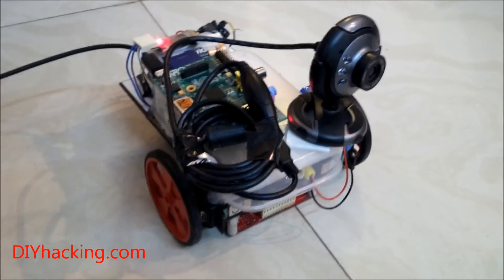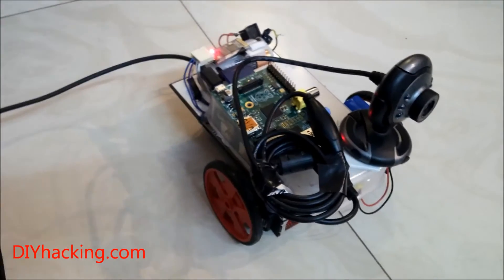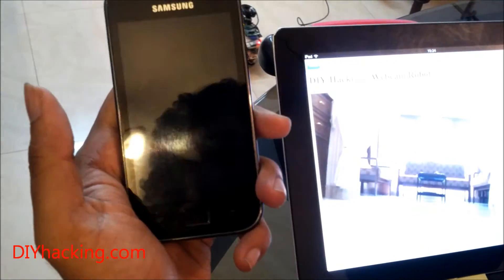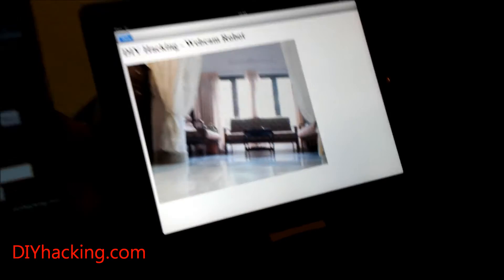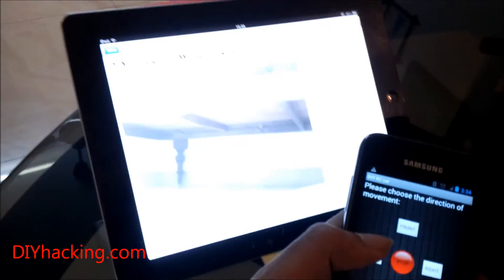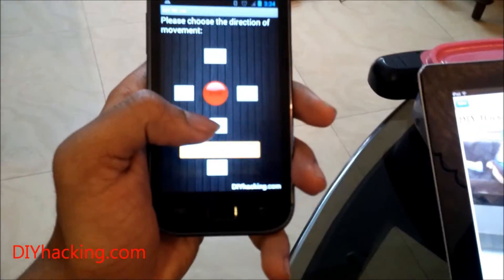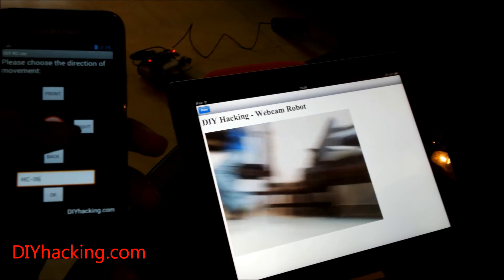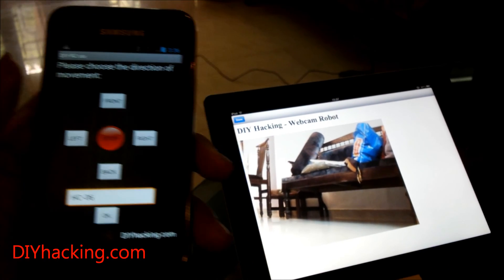How to make a Webcam Robot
This tutorial will show you how to add a video streaming webcam to your projects

It is always cool to add a camera to your remote controlled car or robot so that you can see where it's heading exactly and probably use a wifi enabled smartphone or tablet to view the video as well. It's very simple now to do this using a raspberry pi and a USB webcam. Real-time streaming can be done with a minimum delay too. Here, steps are given on how to view the feed from your webcam on the monitor connected to the raspberry pi as well as on another device in the same local network. This tutorial will show you how you can add a camera and video broadcasting system and make a raspberry pi webcam robot. Have fun with this DIY Hacking tutorial!